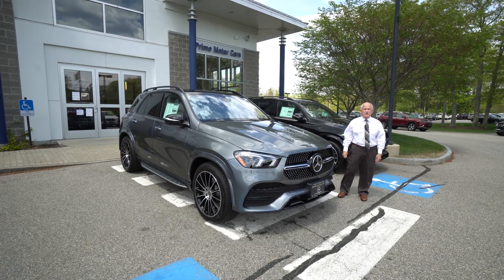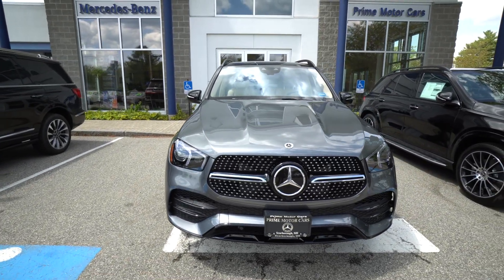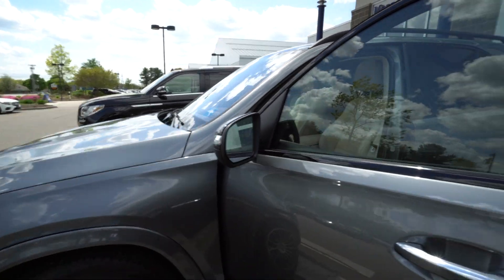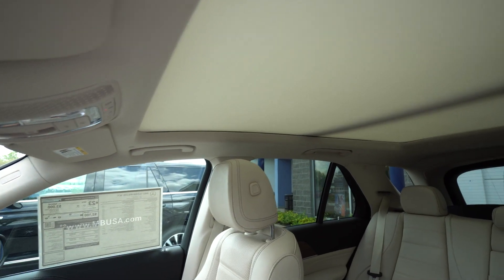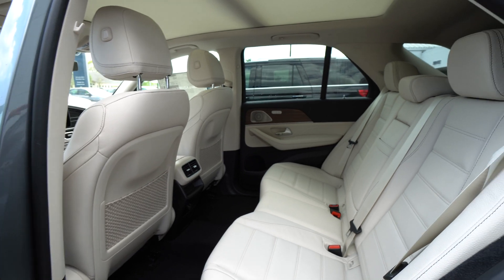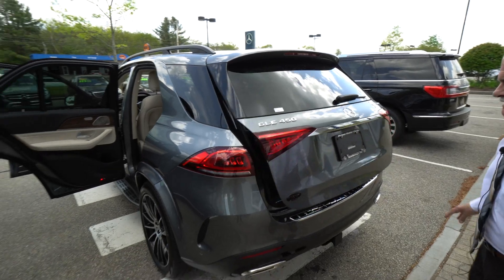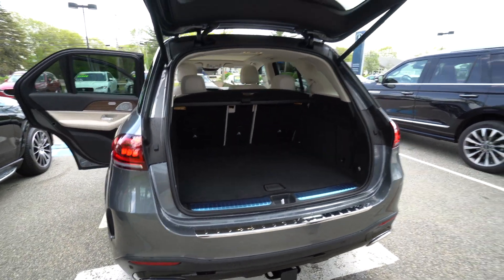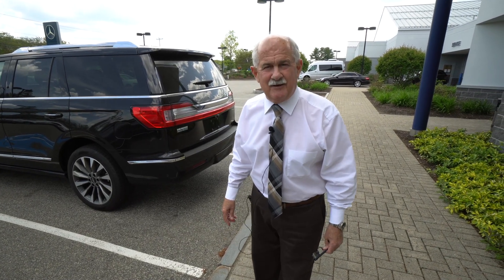2021 Mercedes-Benz GLE 450 | Video tour with Tony D.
Meticulously custom ordered to perfection, this 2021 GLE450 AMG Line is ready for immediate/remote delivery, only at Prime Motor Cars in Scarborough, Maine. Stunning selenite grey metallic paint over AMG night styling and 21-inch AMG multispoke wheels; complimented by an macchiato beige/black leather and natural grain walnut brown wood. Long list of additional packages and options: acoustic comfort package providing a quieter ride and infared glass, driver assistance package plus with active autonomous safety features like distronic plus, exterior lighting package with intelligent multibeam LED headlights, night package with black exterior accents, AMG line exterior with signature diamond studded grille, premium package with surround view, air ionization air filter, mb-tex upper dash and door trim with contrast stitching, augmented video for MBUX navigation with artificial intelligence, power tilt/slide panorama sunroof, heated steering wheel, head up display, trailer hitch, illuminated running boards, heated rear seats, and even heated/cooled cup holders.

21/26 City/Highway MPG 21/26 City/Highway MPG

Prime Automotive Group
137 U.S. Route 1
Scarborough, Maine 04074